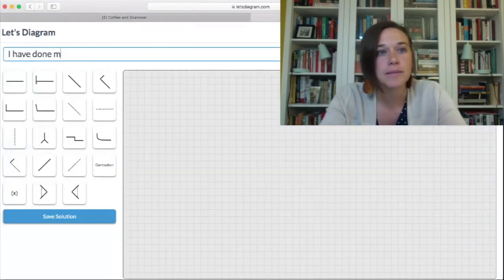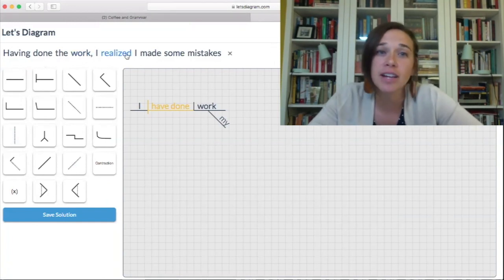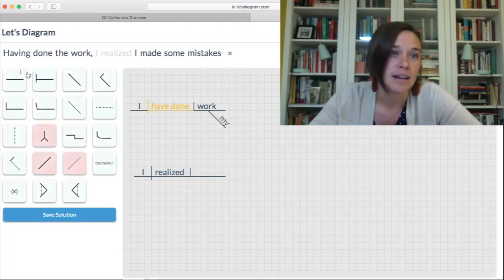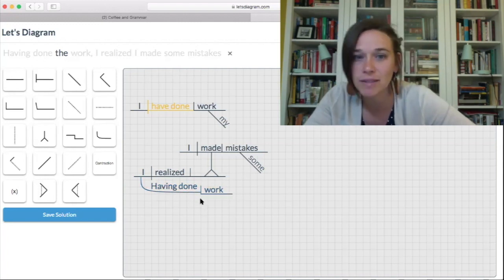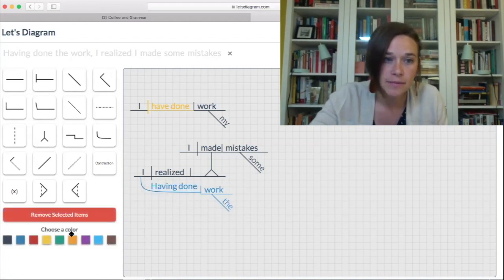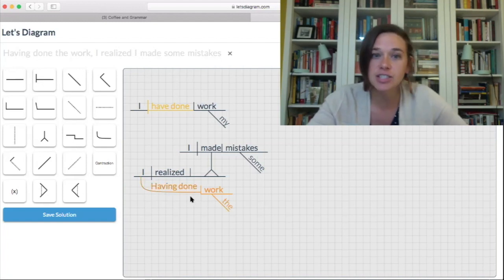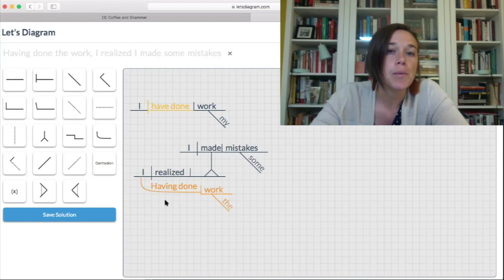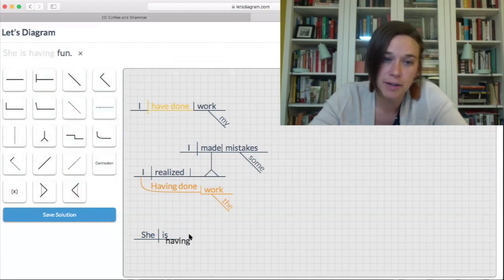having as helping verb